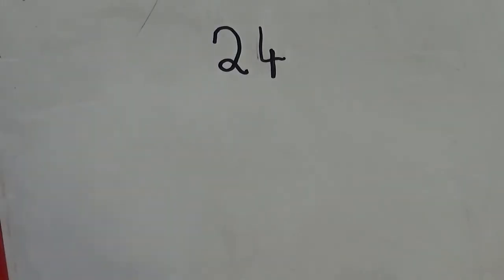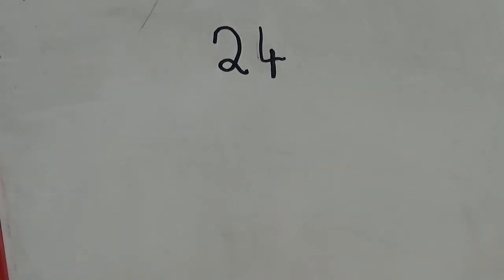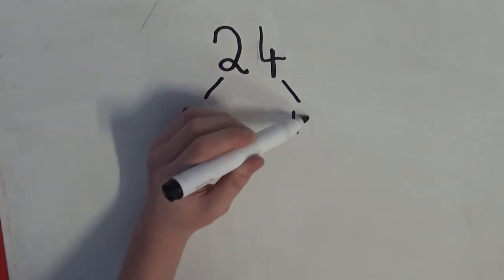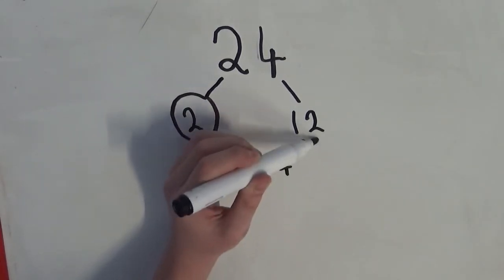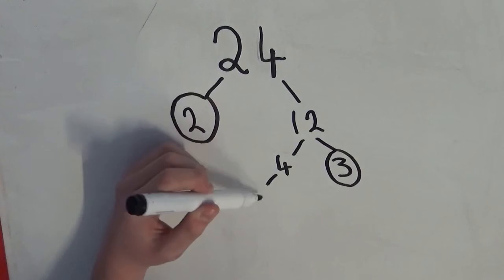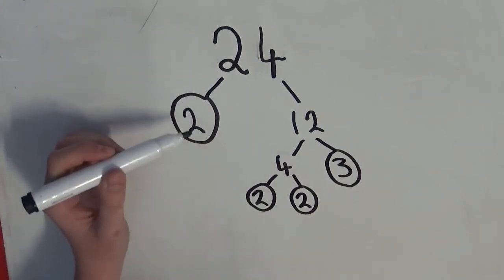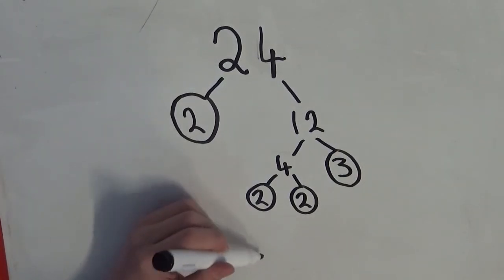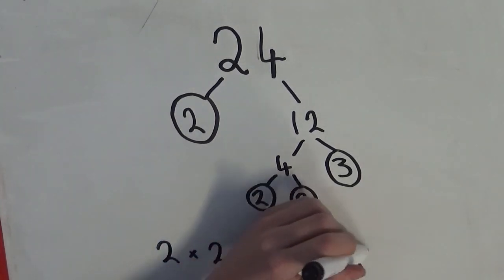finding prime of numbers